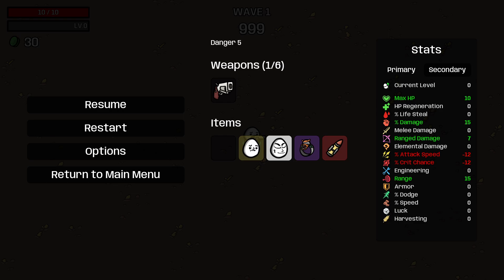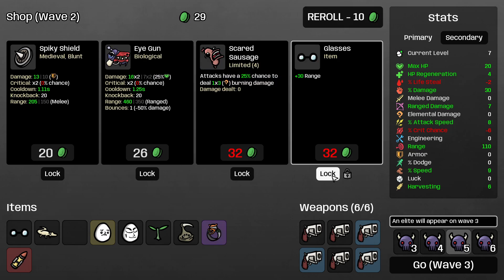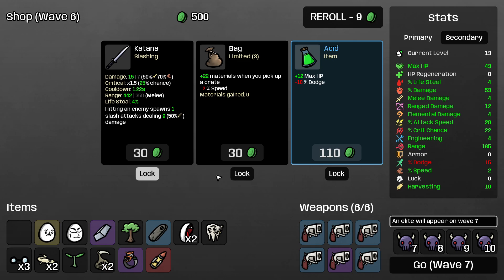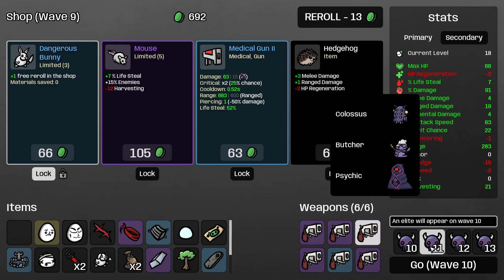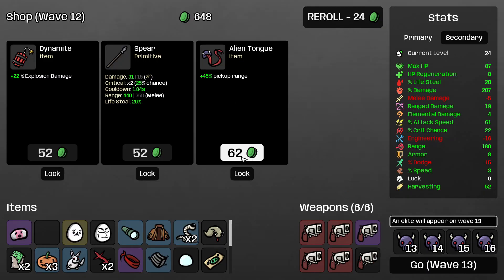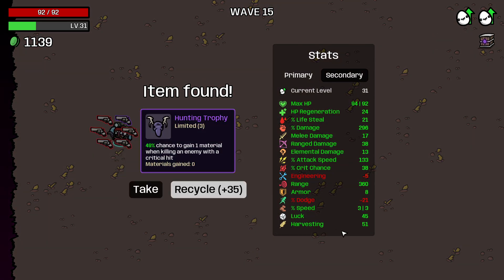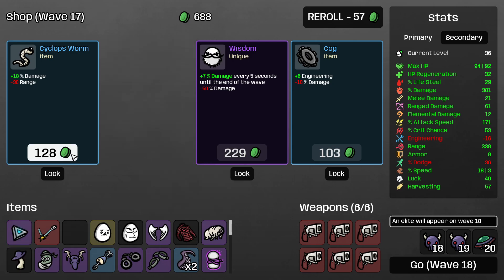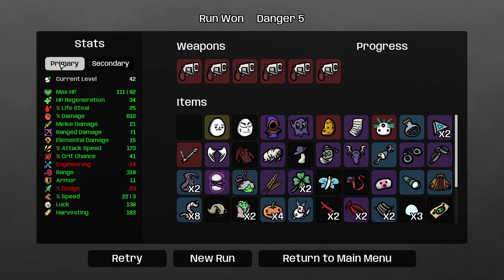Insane BOSS RUSH Mod - New Elites and Final Boss!!! | Brotato Modded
Brotato Modded - Trying the new More Elites mod with Boss rush mode!!!

Brotato is a roguelike bullet hell arena survival game! You fight as a potato wielding all sorts of deadly weapons. Create your build and see if you can survive the horde of enemies!